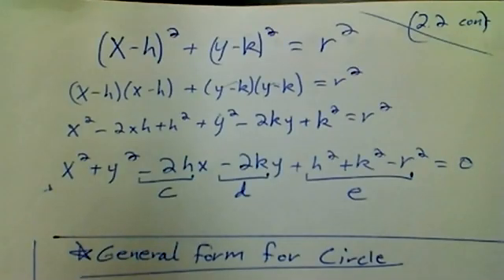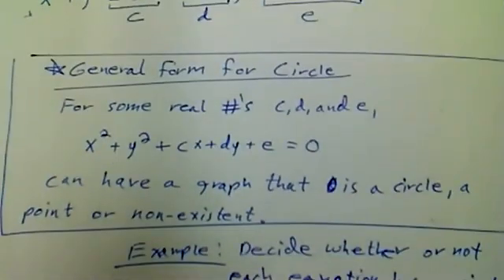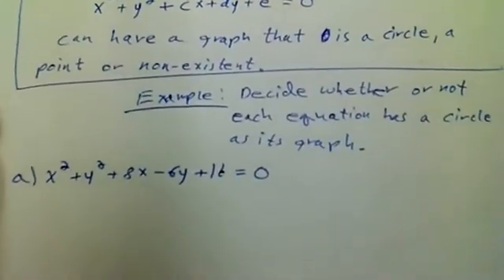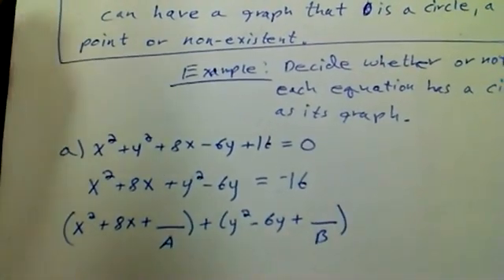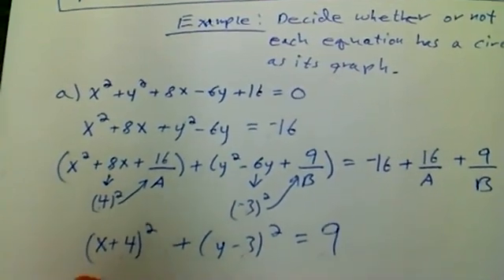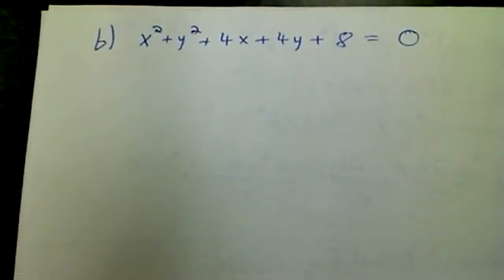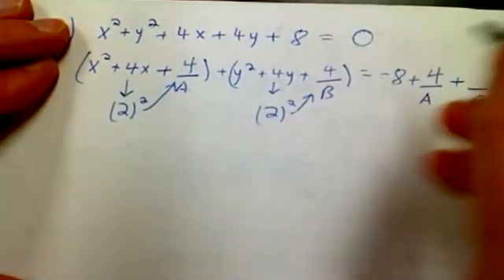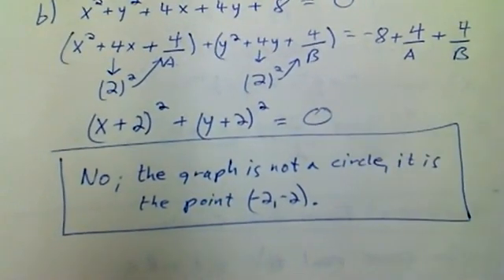2 2 2